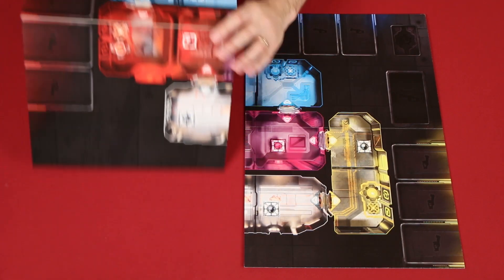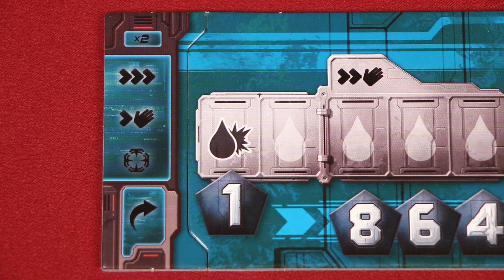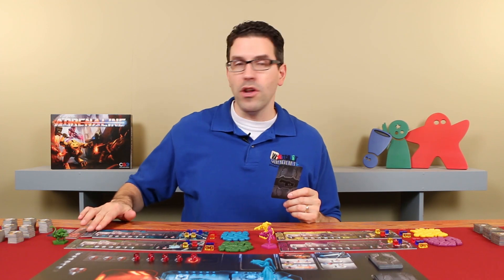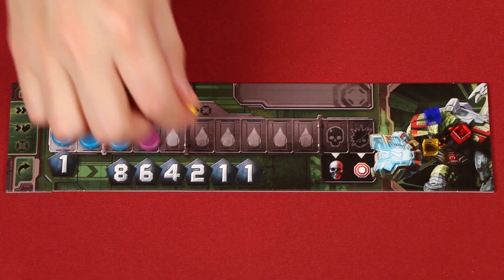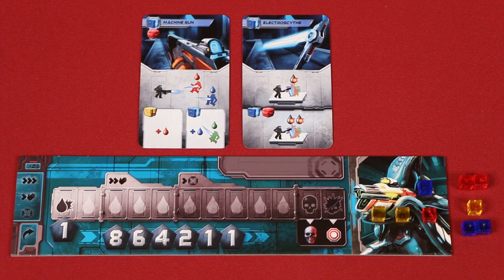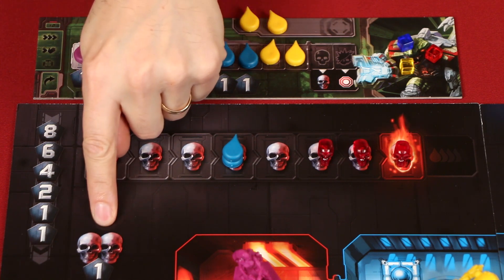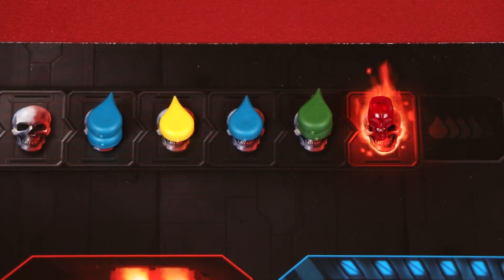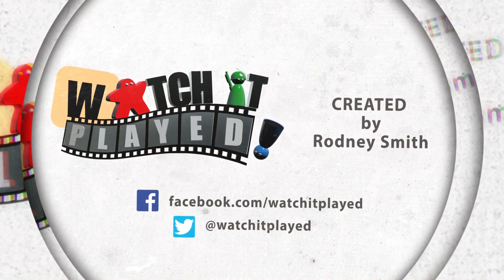Adrenaline - How To Play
In this video, we're going to learn how to play Adrenaline!  If you have any comments or questions, please do not hesitate to post them in the YouTube comments below.

00:00 - Introduction
00:50 - Setup
02:28 - Gameplay Overview
02:49 - First Turn Spawning
03:23 - The Normal Turn
03:53 - Action: Running
04:28 - Action: Grab Stuff
06:38 - Action: Shooting
09:03 - Line Of Sight
10:27 - Damage Bonuses
10:54 - Marking Players
11:50 - Defeating A Player
12:22 - Reloading
13:05 - Scoring Dead Players
15:22 - Spawning A Dead Player
15:37 - End Of A Turn
16:27 - Power Cards
17:54 - Ending The Game
18:06 - Final Frenzy
20:05 - Final Scoring
20:19 - Determining The Winner
20:33 - Variants
21:03 - Conclusion